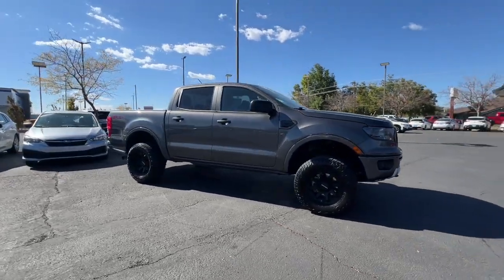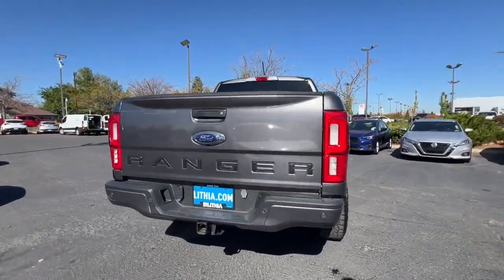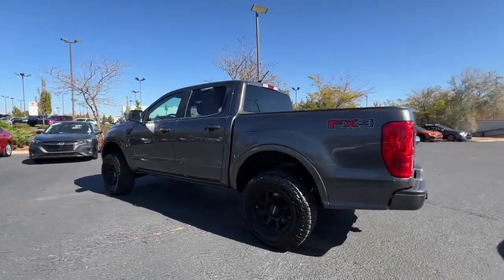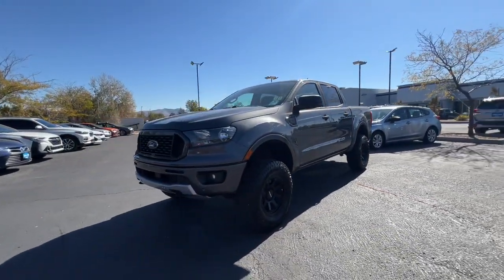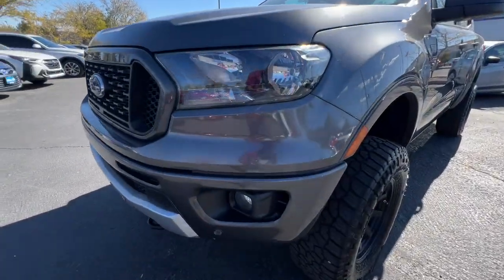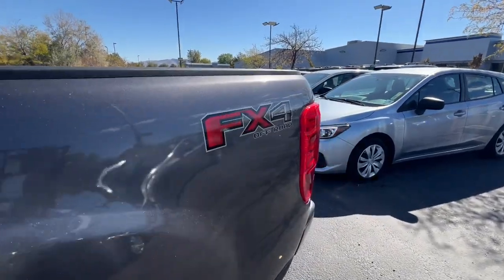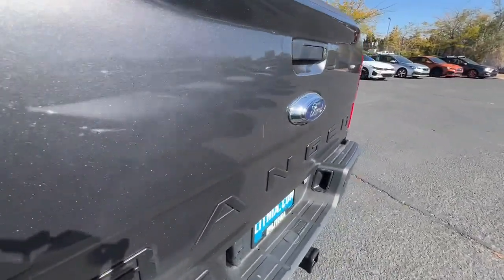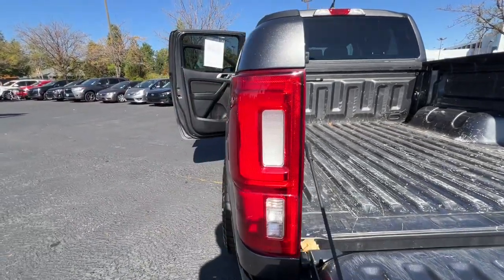2020 Ford Ranger XLT 4WD SuperCrew 5 Box NV Northern Nevada, Reno, Lake Tahoe, Carson City, Ros...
Pre-Owned 2020 Ford Ranger XLT 4WD SuperCrew 5 Box available at Lithia Subaru of Reno located in 2270 Kietzke Lane, Reno, NV, 89502. Servicing the Northern Nevada, Reno, Lake Tahoe, Carson City, Roseville area.
Please mention the stock LLA95160 when you contact the dealership for this vehicle.

You will love the features of this   2020  Ford Ranger.  Presenting the Ranger. This mid-size pickup blends agility, comfort, and capability to help you make the most of your outdoor lifestyle. Whether you need to tap its surprising payload and tow capacity for work or play, you'll appreciate its strength and efficiency, even under extreme conditions.  These are just some of the great options this vehicle comes with: Front Tow Hooks, Leather Wrapped Steering Wheel. Relax and enjoy the freedom of the great outdoors when you head for adventure in this comfortable and versatile Ranger. Treat yourself to a test drive today. Our friendly staff will give you an outstanding customer experience.